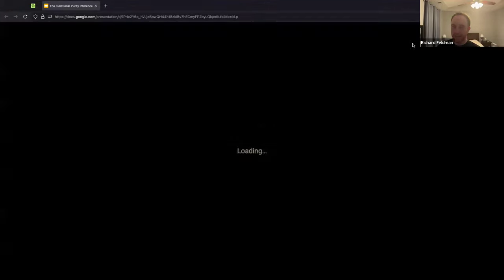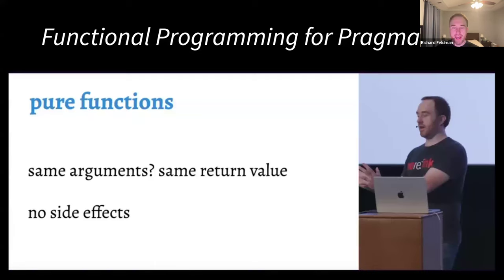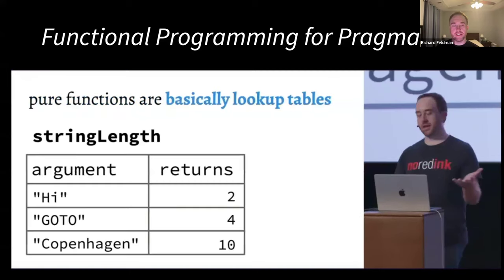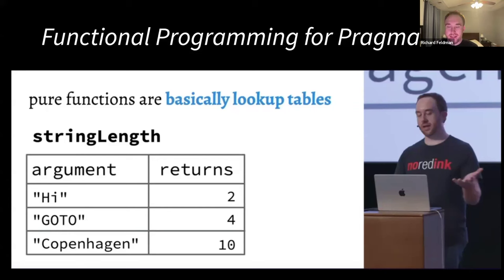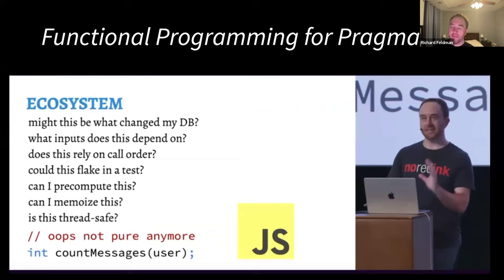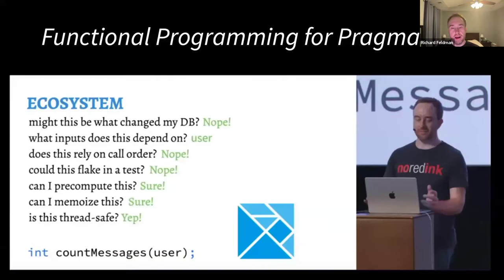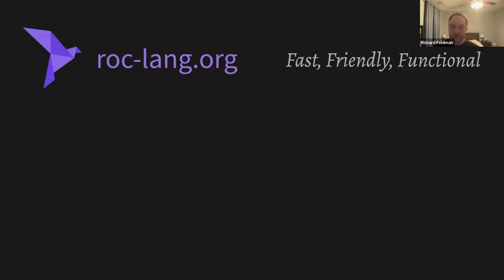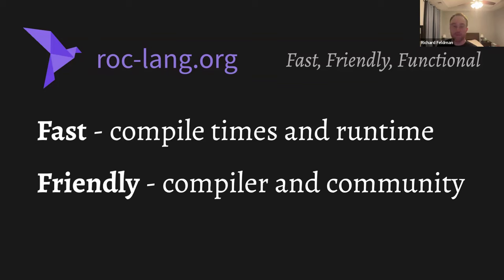Richard Feldman, "The Functional Purity Inference Plan"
It’s common for imperative programming languages to announce that they’re adding some new features to support a functional style of programming in that language. The FP experience in those languages is never quite as smooth as it is in functional-first languages, but it’s still appreciated when that’s the style of code you want to write.

The Roc programming language, which has historically been a purely functional programming language, is planning to add some new features to support an imperative style of programming. The imperative experience in Roc will never quite be as smooth as it is in imperative-first languages, but there are some situations when an imperative style genuinely seems like the best fit for the problem at hand.

Some of the new features are familiar – a `return` statement, `for` loops, and opt-in reassignable variables – but the headline feature is “Purity Inference.” With Purity Inference, functions can be either pure or effectful, and the type system tracks which is which so you never have to guess. Both styles of function are called the same way, so there’s no IO/Promise/Future/Task wrapper. But that’s not all…for the full plan, you’ll have to see the talk!